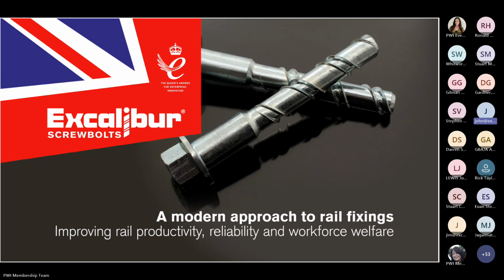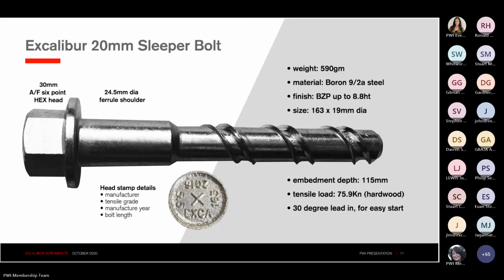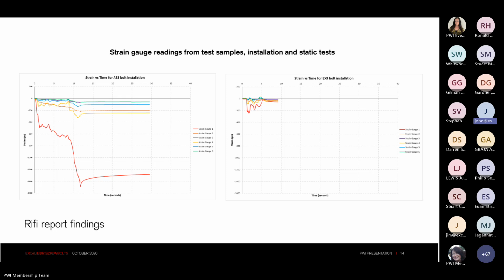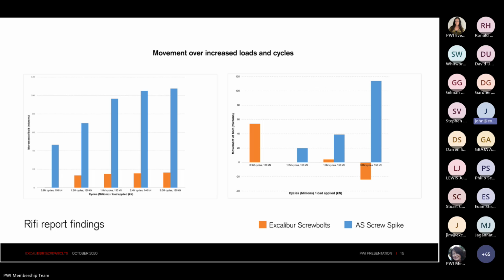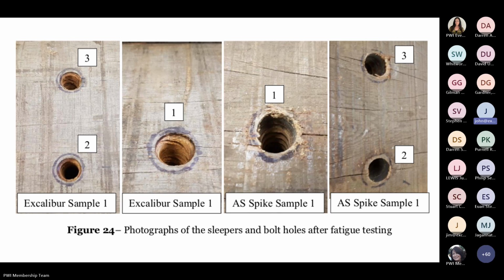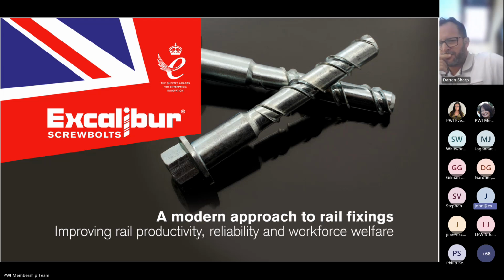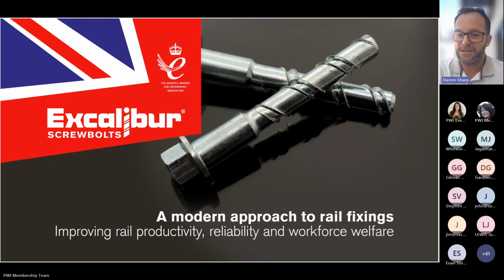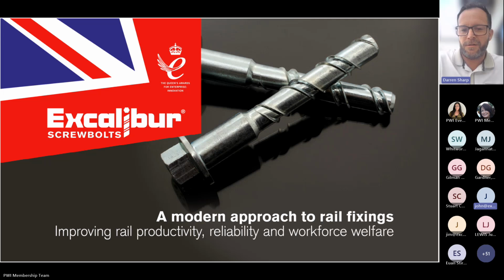PWI Lunch & Learn: Excalibur Screwbolts: A modern approach to rail fixings - J Stevens, C Parasram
Excalibur Screwbolts: A modern approach to rail fixings
PWI Lunch & Learn (Online)
30 April 2024